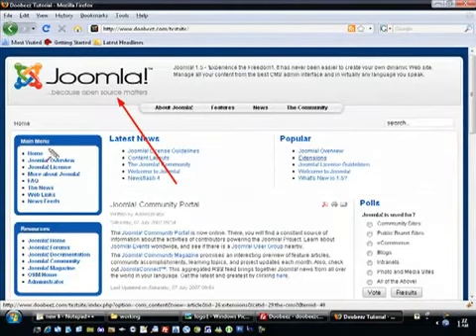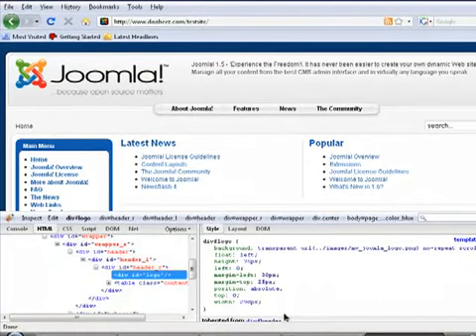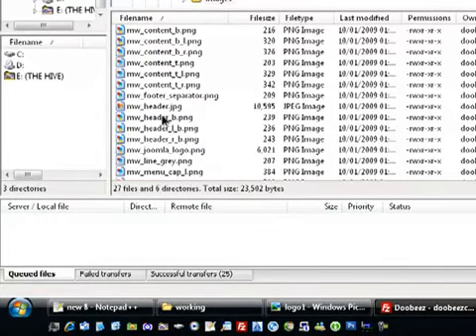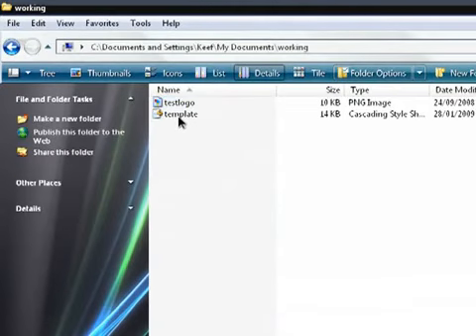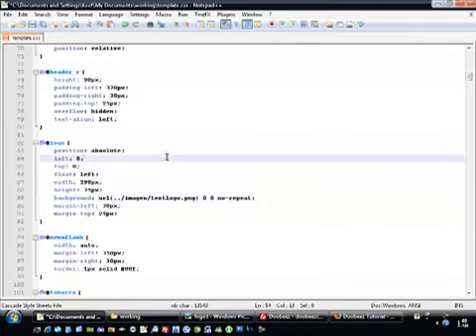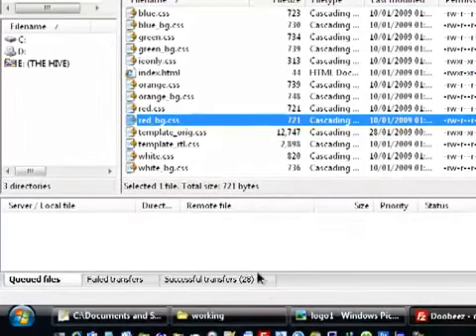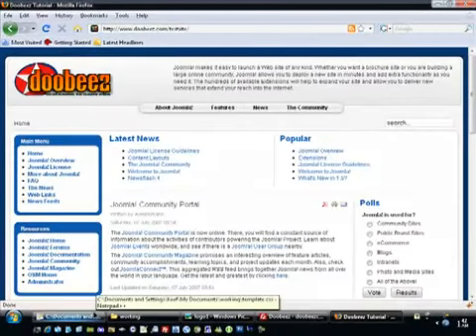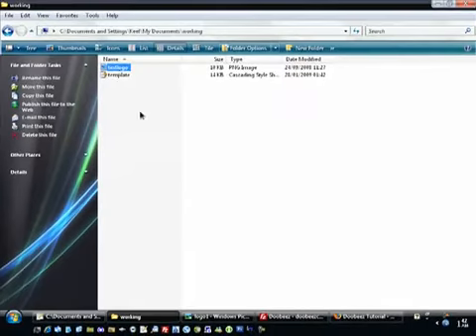Joomla 1.5 Change the logo tutorial.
A Tutorial showing how to change the default logo in joomla 1.5 to your own logo that has diiferent dimensions.